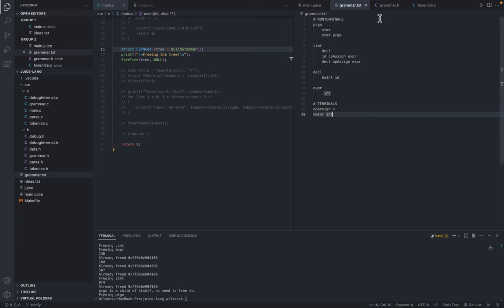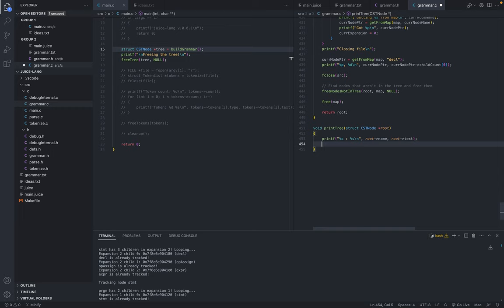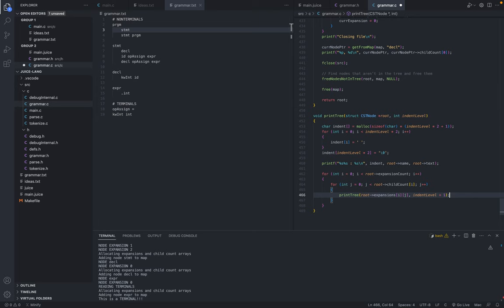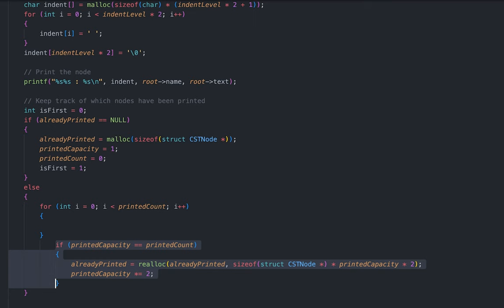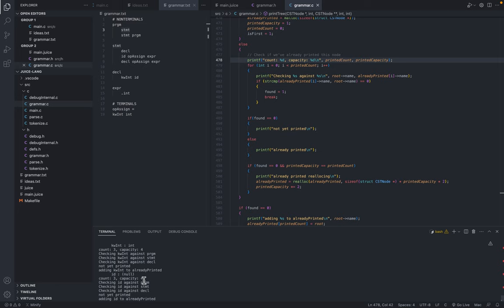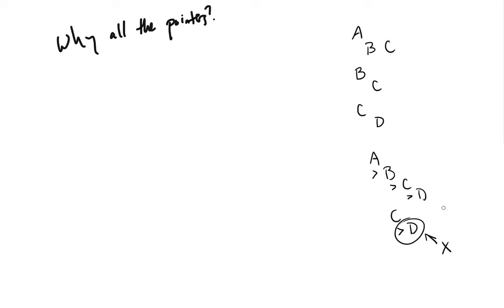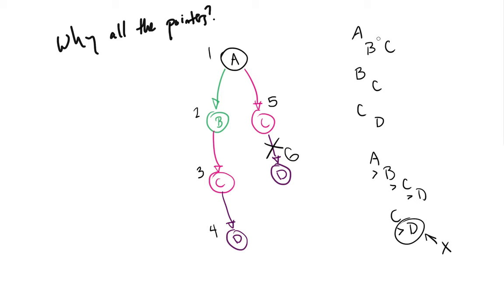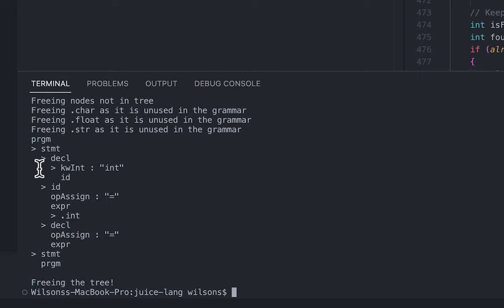Making a Programming Language & Compiler in C: Printing Syntax Trees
I take a detour (seems like we have a lot of those in this series) from working on the grammar stuff to write a function to print out syntax trees. This'll help with debugging in the future, and it presented some interesting challenges and even some Teachable Moments™ as well.

Music in this video, in order of appearance:
- Xenoblade 2 - Garfont Mercenaries (Night)
- Xenoblade 2 - The Decision
- Xenoblade 3 - Alfeto Valley (Day)
- Boymerang - Soul Beat Runna
- Intense - West Side Blues
- Steins;Gate - Butterfly Effect

Chapters:
00:00 - Introduction
00:50 - Implementation Start!!
03:56 - Preventing Infinite Recursion
07:32 - Fixing Repeated Expansion Prints
09:39 - Explaining What I Actually Did to Fix the Dang Thing
13:57 - Improving the Formatting/Outro